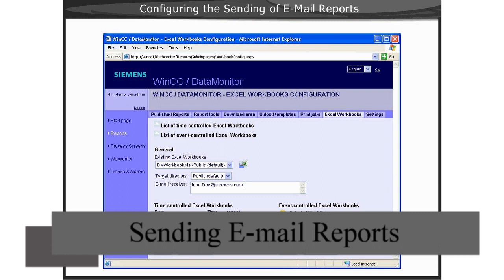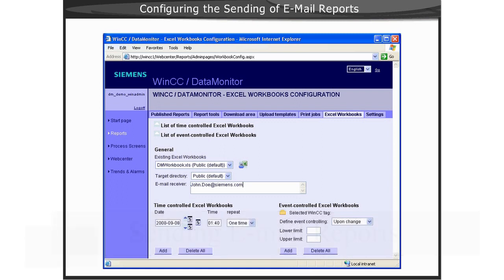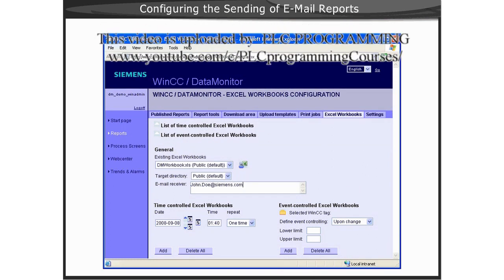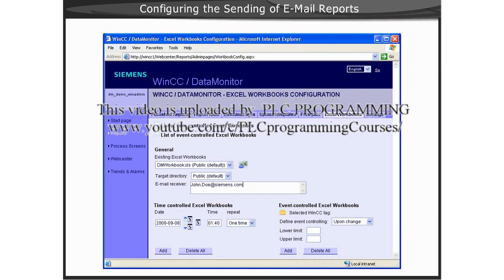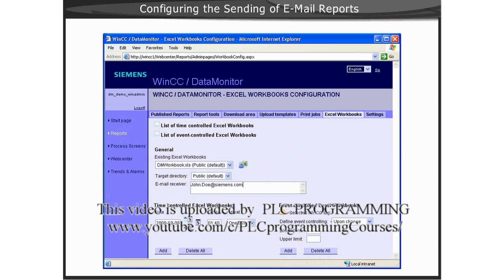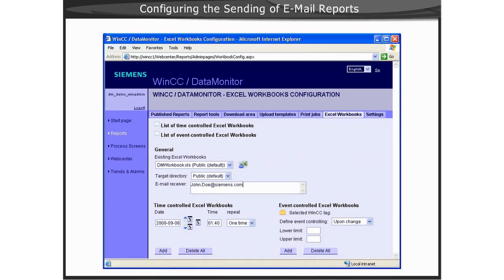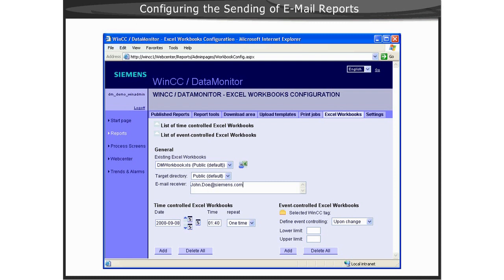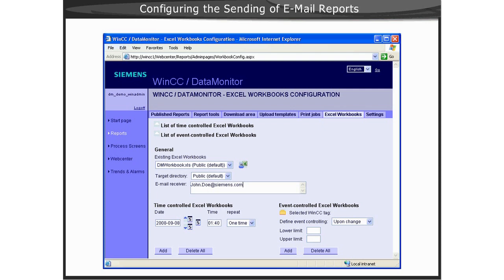35 - WinCC Data Monitor v7 - Sending E mail Reports